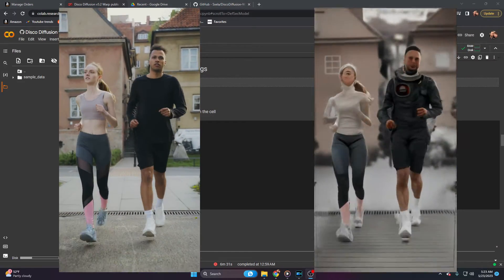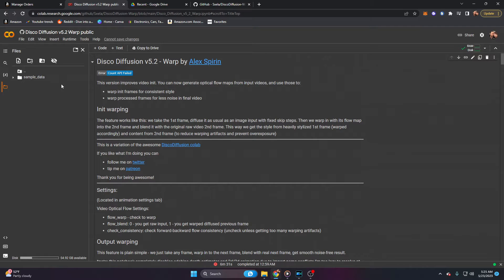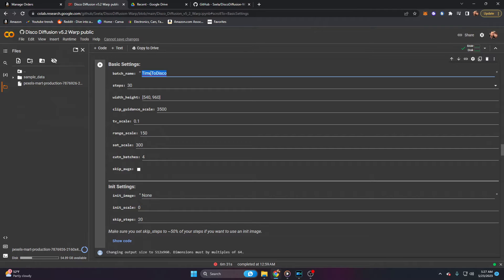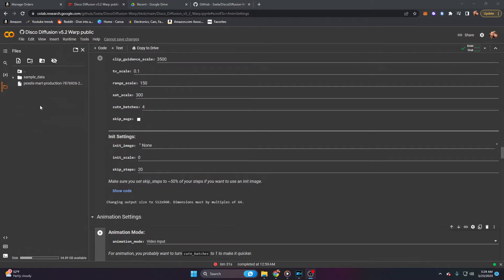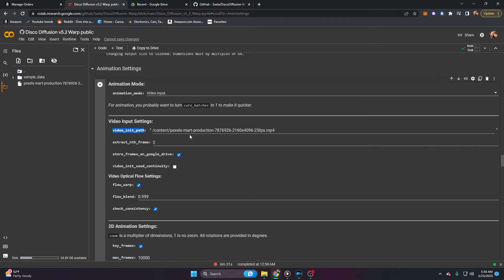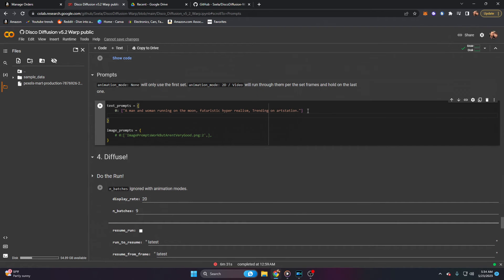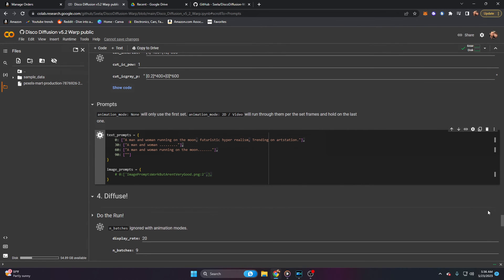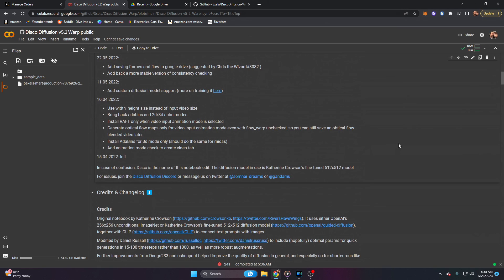Disco Diffusion Tutorial: AI Video Animation Generation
Easily create AI animations with Disco Diffusion for free and without any local installation needed.